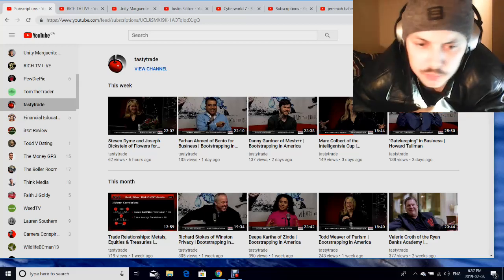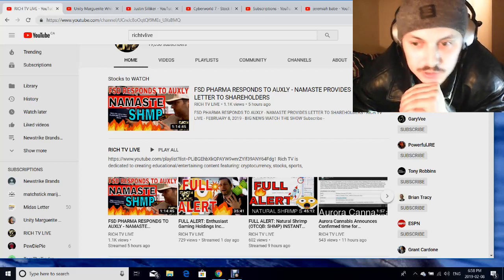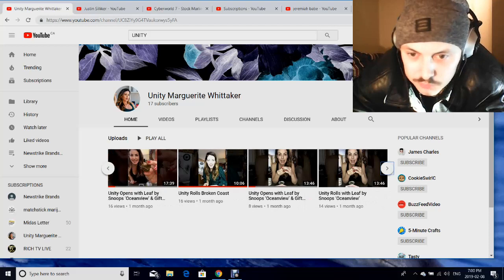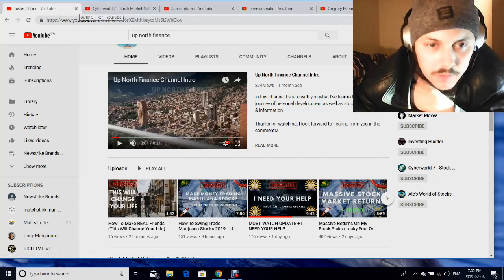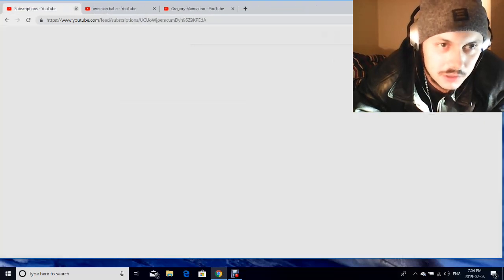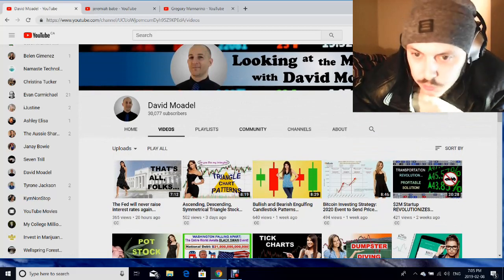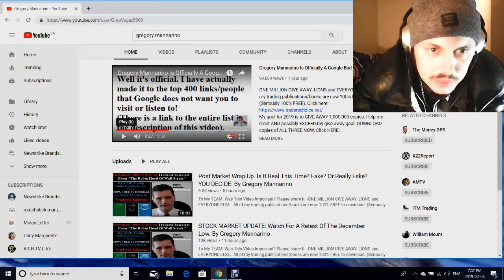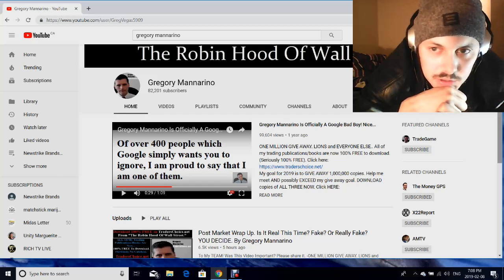Some Youtubers I watch from time to time!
Just a list of a few youtubers I watch from time to time who I have learned some info from.